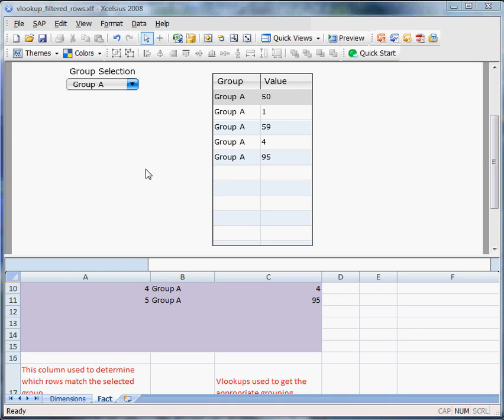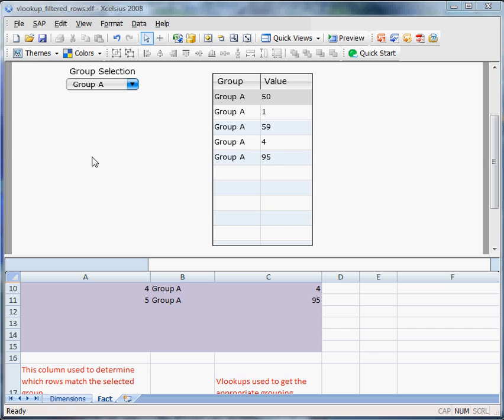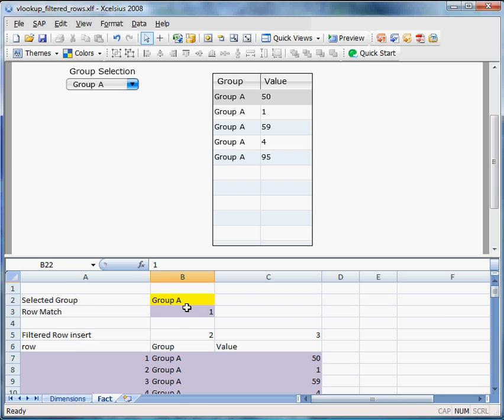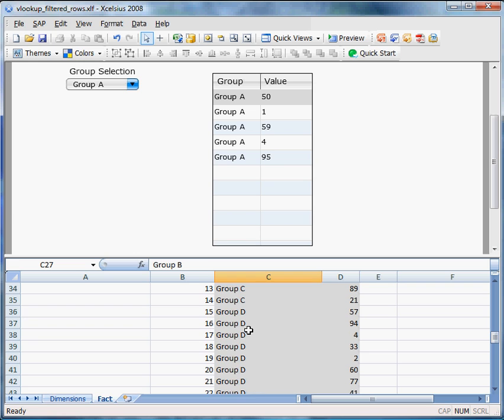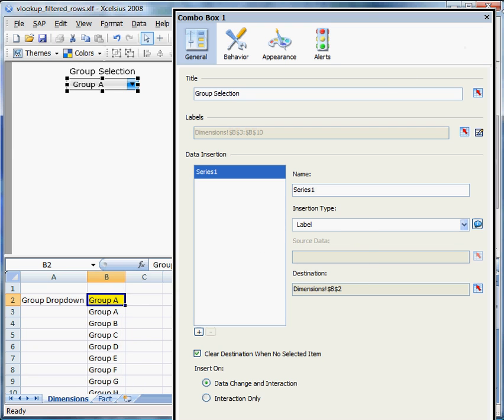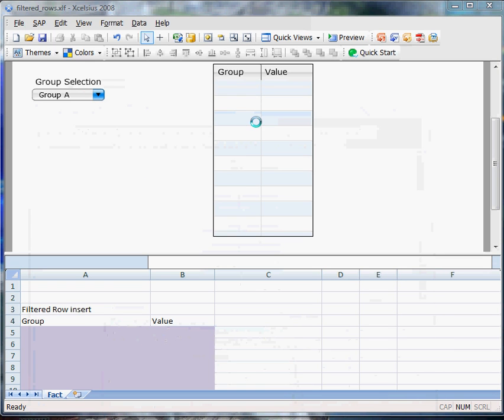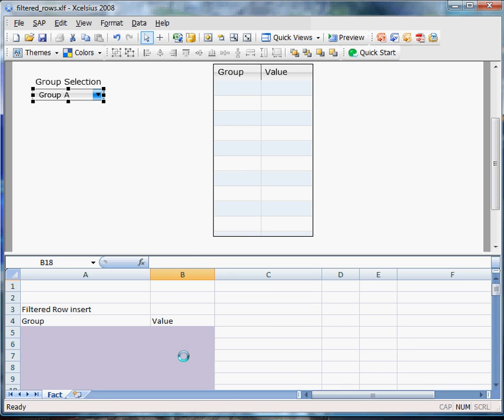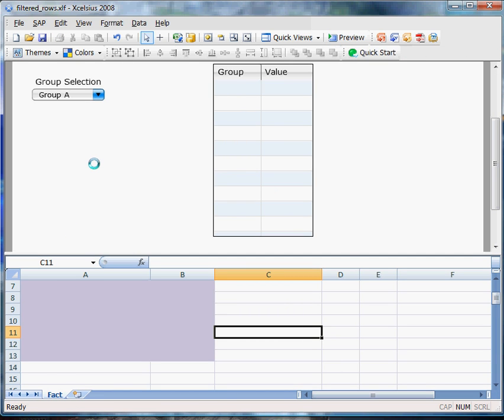Using Filtered rows instead of Vlookups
Using Filtered rows to accomplish the same task that Vlookups can accomplish.  Especially useful in scenarios where you need to gather a group of data from the same category.